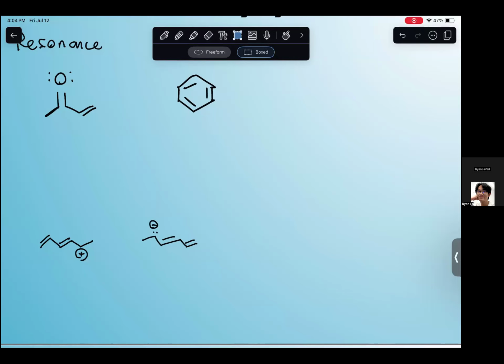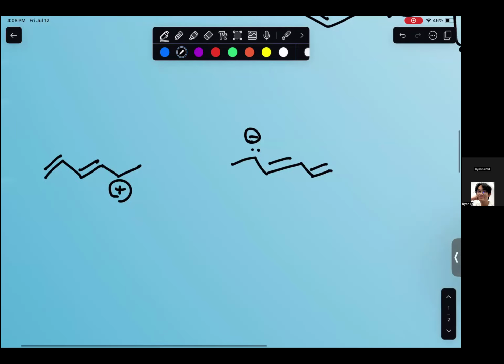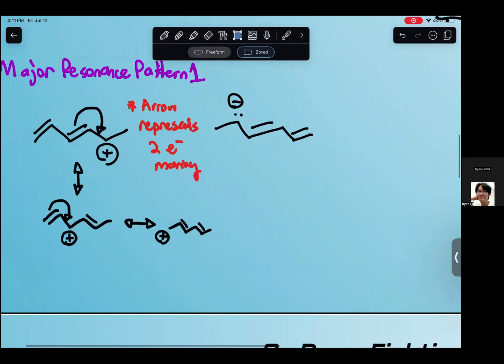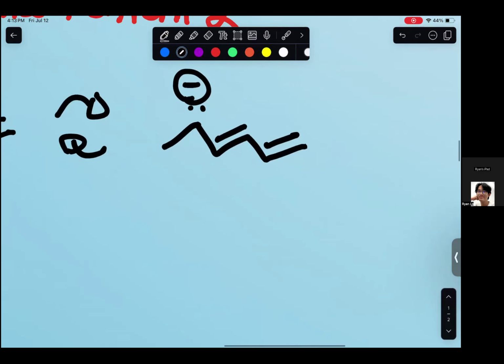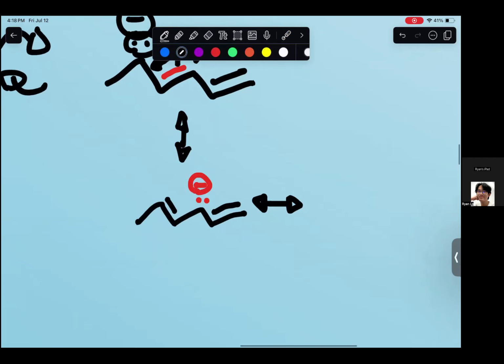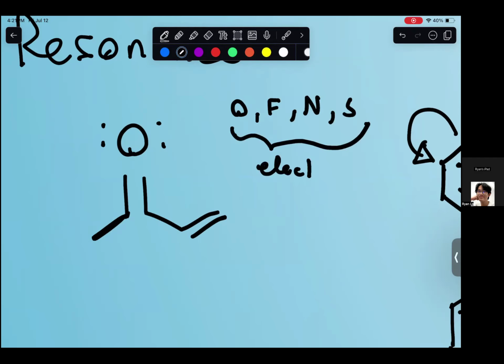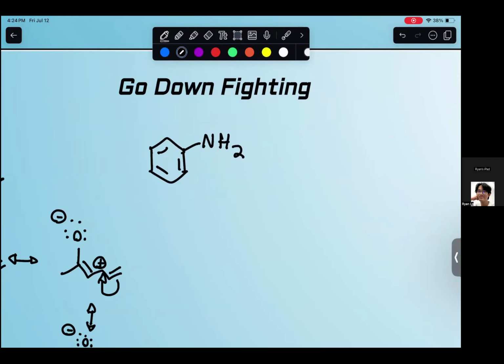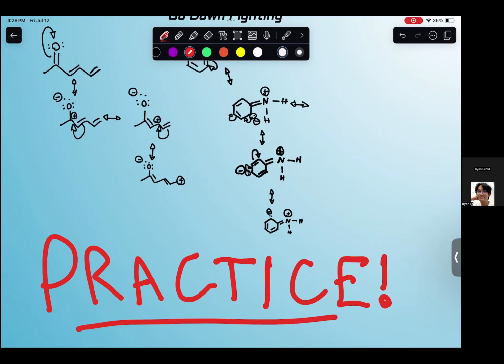CHEM 8B: Resonance